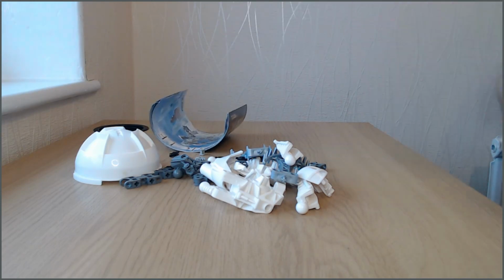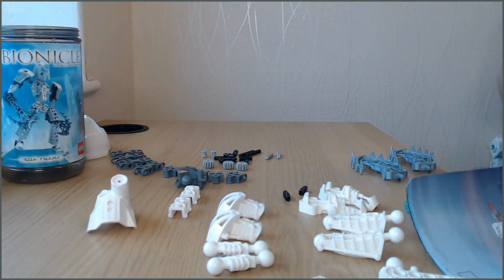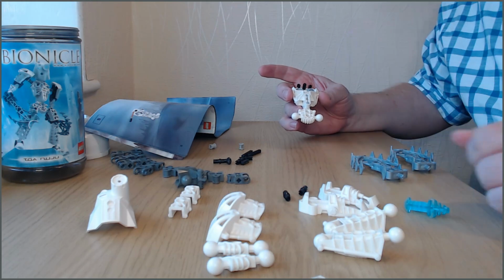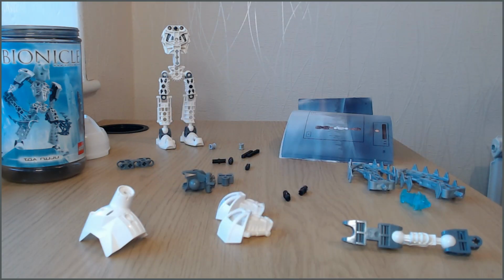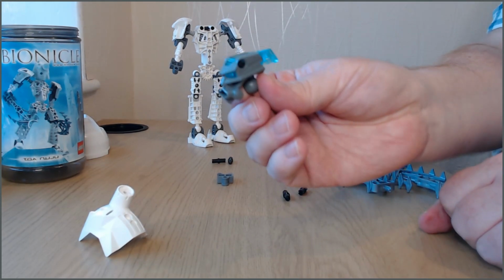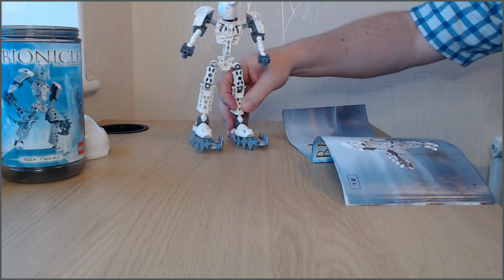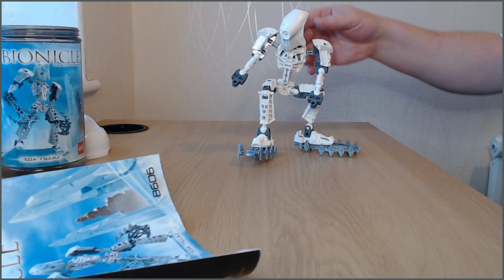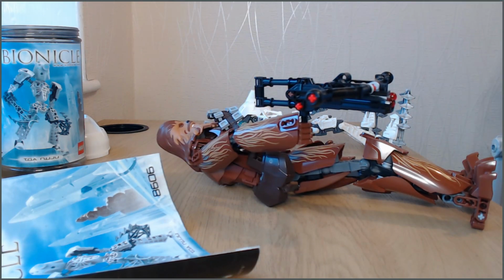LEGO Bionicle Set 8606 Review - Toa Nuju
this is my first ever LEGO Bionicle set build! Somewhat missed Bionicle as I was entering my dark ages at the time, but enjoyed this I can see why it breathed life back into LEGO for many people...